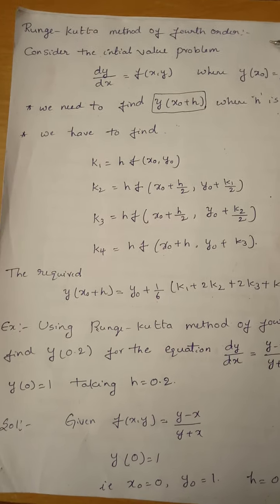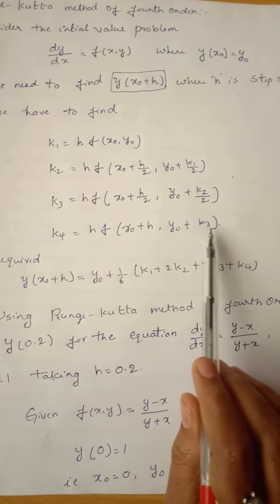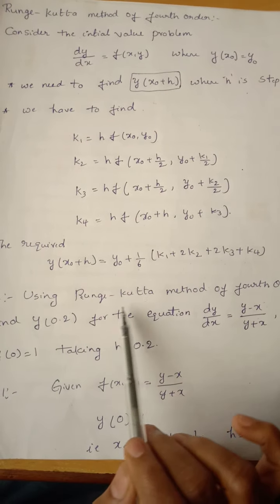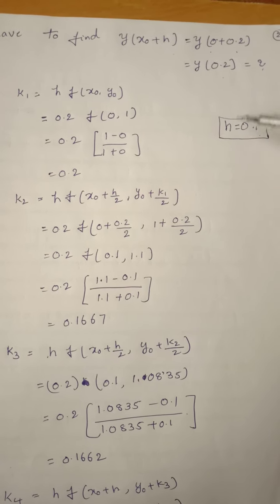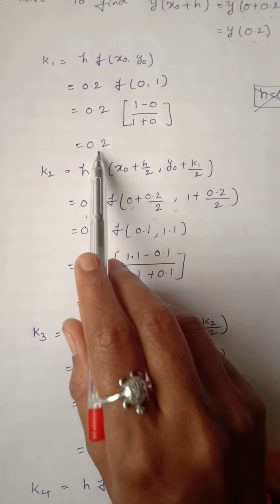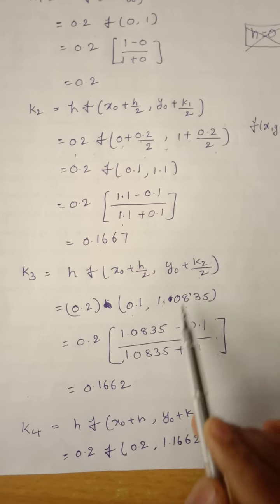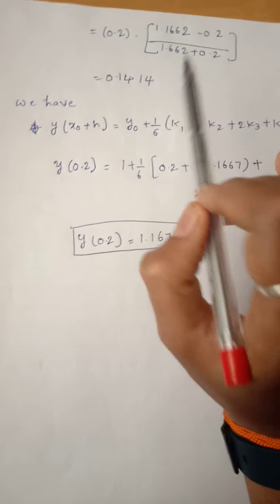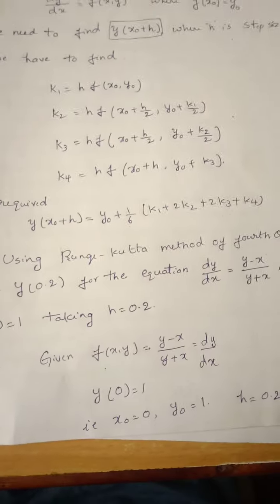Runge kutta method of fourth order